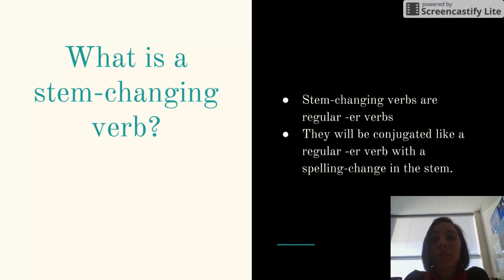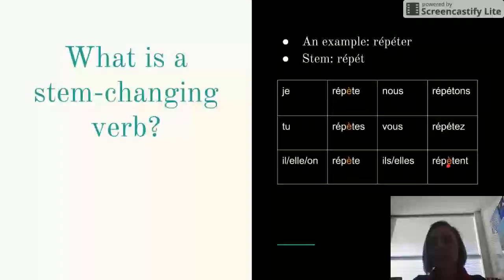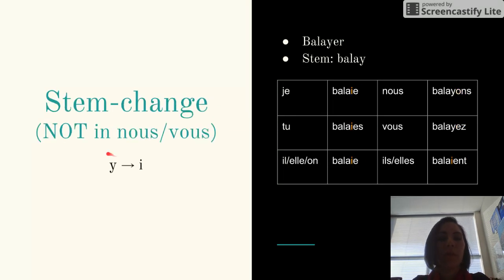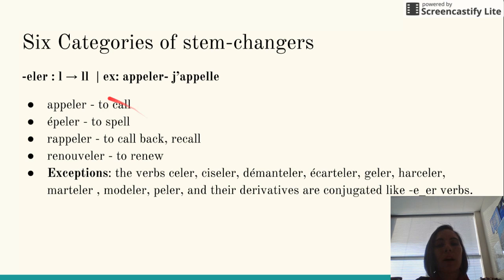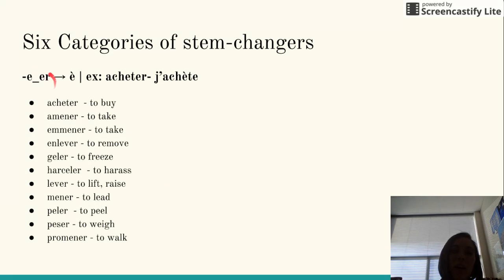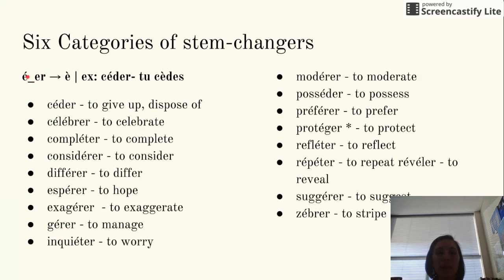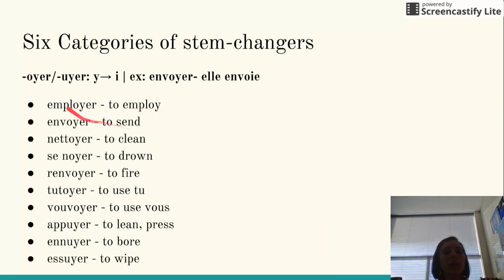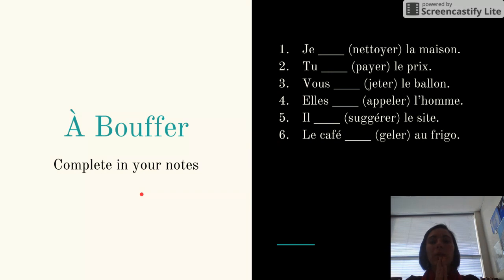Les Verbes d'Orthographe Changeante (stem-changing verbs)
Stem-changing verbs in French.